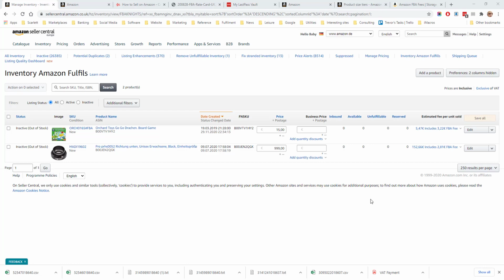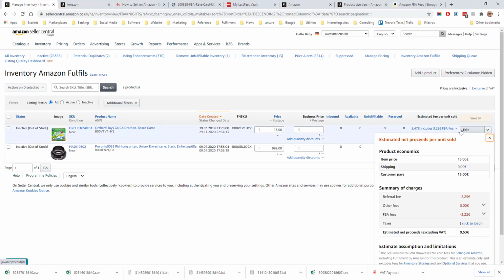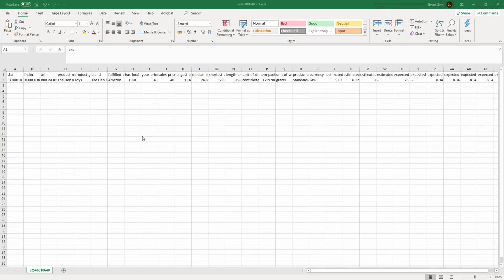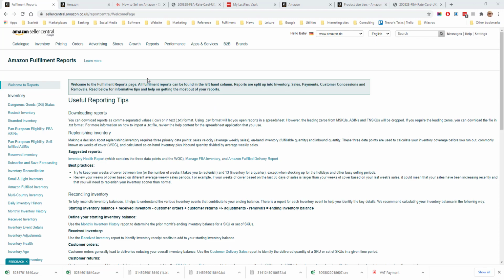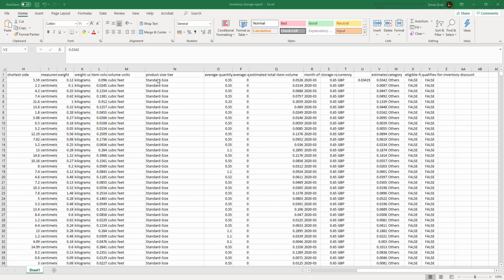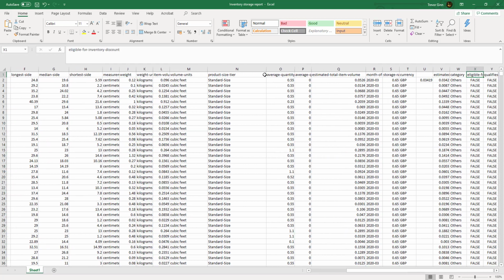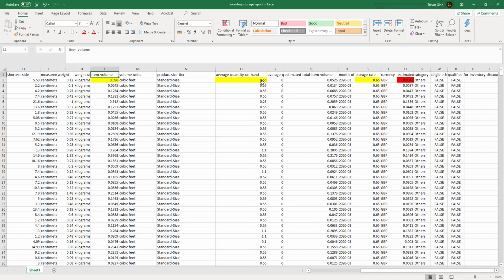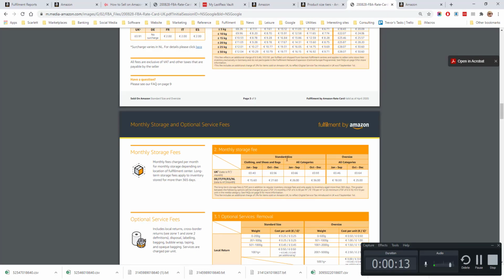Amazon FBA Fees Made EASY: Beginners Guide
Are you curious about Amazon FBA fees? In this video, we break down the fulfilment and storage fees so you can understand how they affect your business.

There are several methods to discover what you are being charged for FBA at a product level.
Fulfilment fees
• FBA fee preview report.  This should in theory have the fulfilment fees your FBA inventory, but in practise quite a few items are missing.  See an annotated file here.
• Inventory screen.  By clicking on FBA fees you can see the fulfilment fee for that market.

Storage fees
The Monthly storage Fee report will give estimated monthly storage cost per ASIN in your inventory.  If you do not want to go this granular, simply divide the storage cost by the number of orders.
See an annotated file here.
Example
ASIN B0096PBVZ8 has dimensions
• Longest side: 24.8 cm
• Median side: 19.6 cm
• Shortest side: 5.59 cm
• Weight: 0.12kg

It is a standard sized item which is not in the clothing category so that storage fee is 0.65/sq ft/month.  The Item volume is 0.096sq ft and so the storage charge per month will be £0.0624/item/month.
AS the shortest on this item great than 5cm it will be a standard parcel less than 0.5kg and so the fulfilment fee is £2.90 to UK destinations.